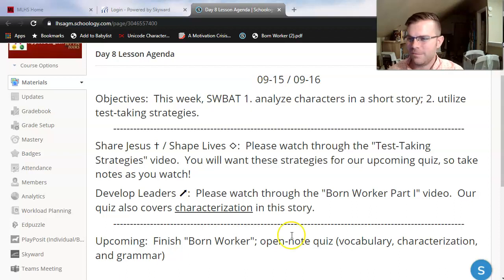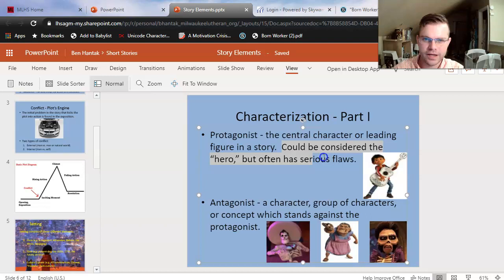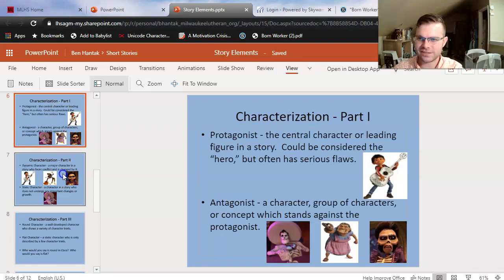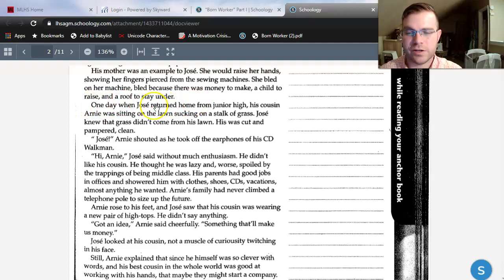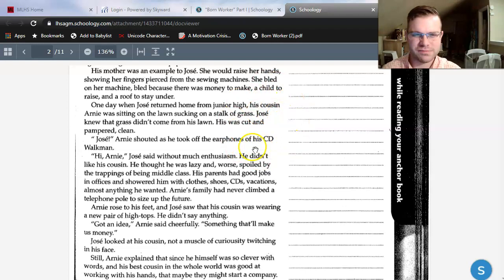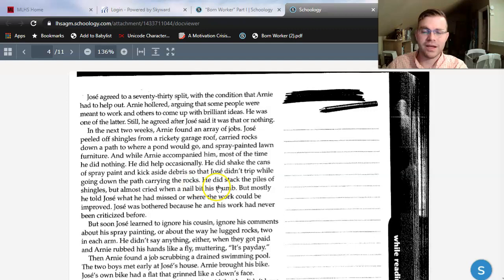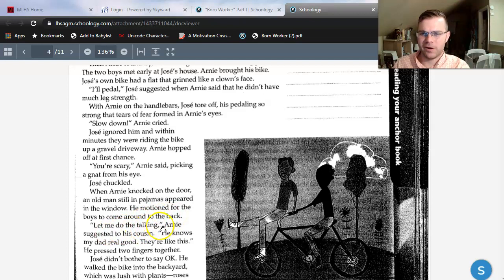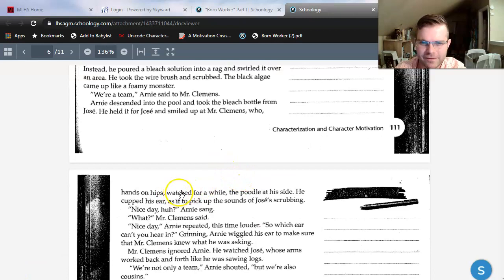"Born Worker" Part I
In this video, I read through the first half or so of "Born Worker," by Gary Soto.  Along the way, I pause a few times to discuss vocabulary and characterization.